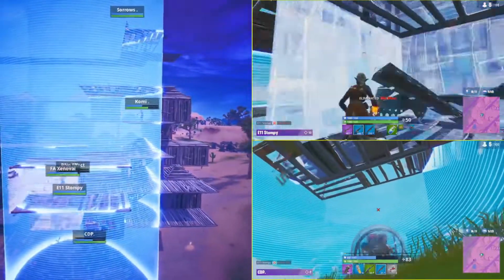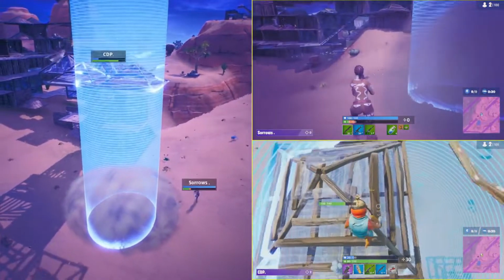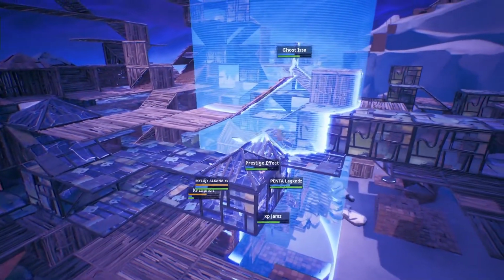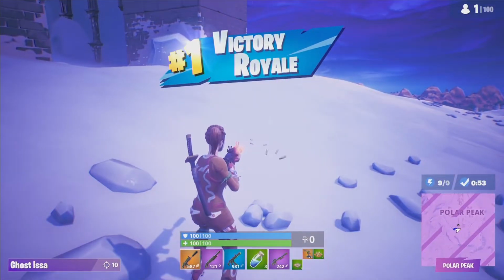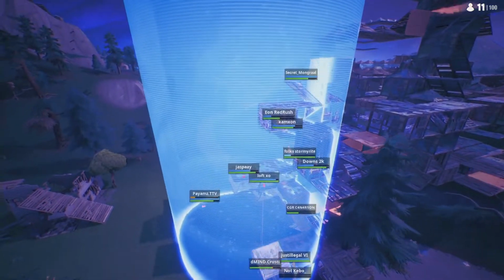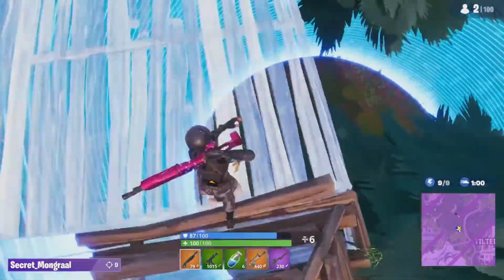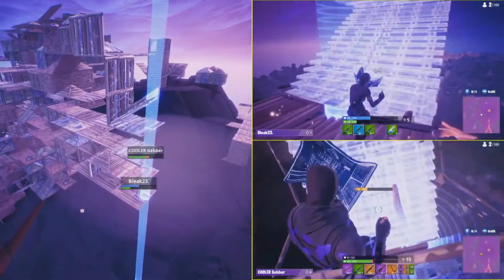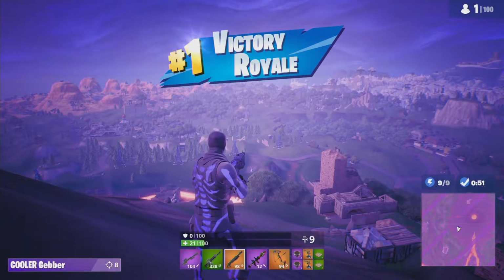E11 Stompy WINS FORTNITE World Cup Finals in Week 1 (EU) - Mongraal, Issa POP OFF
E11  STOMPY, TQ PRISION3RO, NRG BENJYFISH, HREDS BELAEU, GAMBIT.LETW1K3, LDLC NAYTE, S2V DIEGOGB, TRAINH DRG qualify for the Fortnite World Cup Finals. Secret_Mongraal and Ghost Issa had some good performances! Please let me know if you think Mongraal will be able to qualify next week!

IMPORTANT NOTE: I'm uploading these videos/clips to promote Twitch streamers & YouTubers. I am in no way, shape, or form a creator and you should ALWAYS support the Twitch/YouTube streamers seen in my videos BEFORE me!